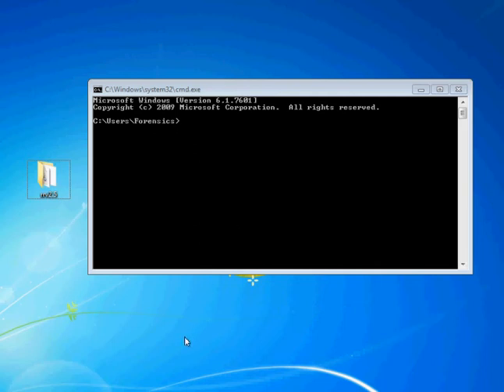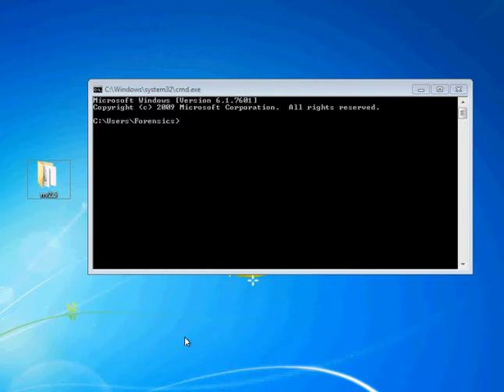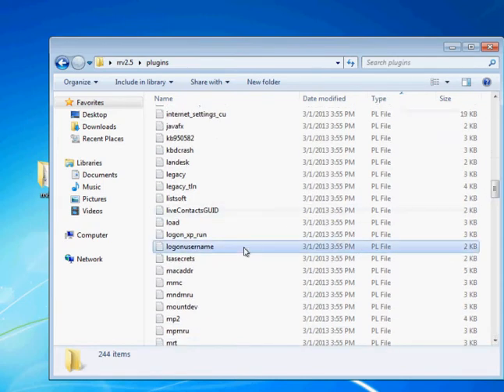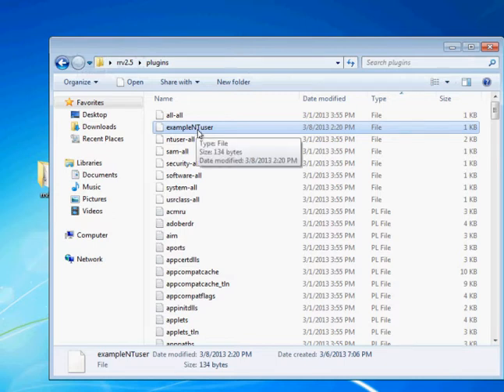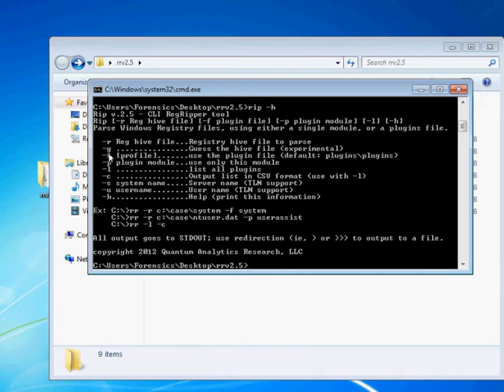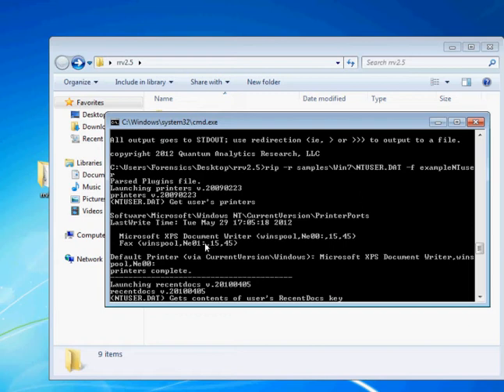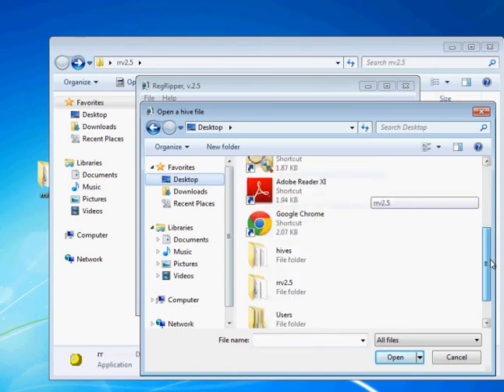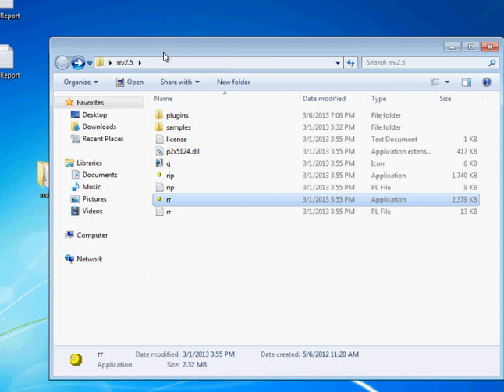Windows Registry Part 3